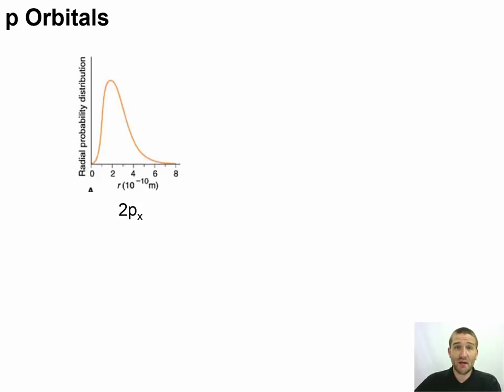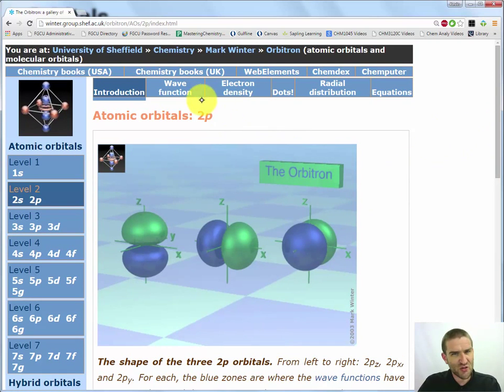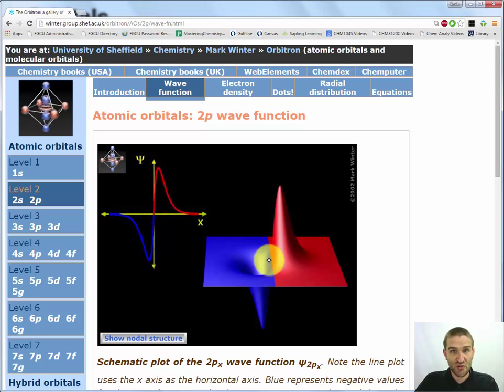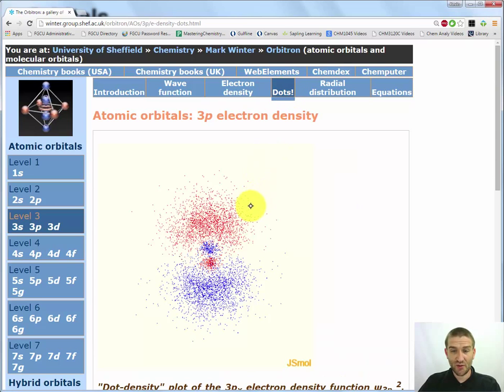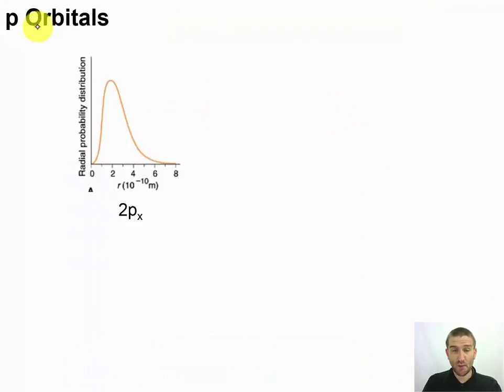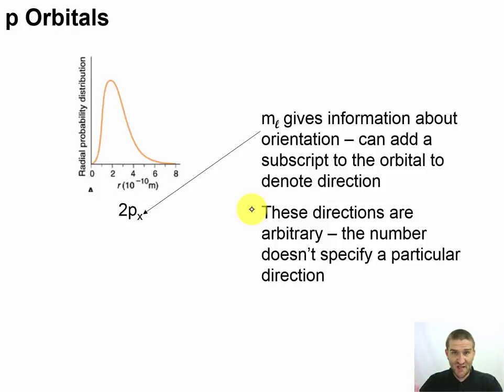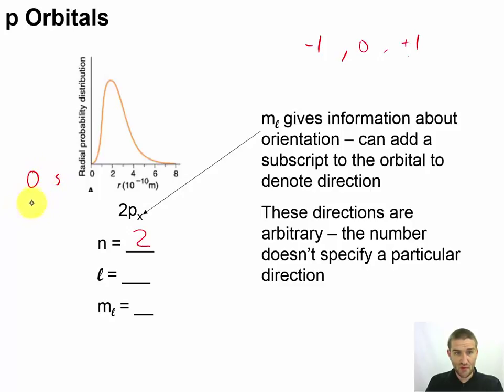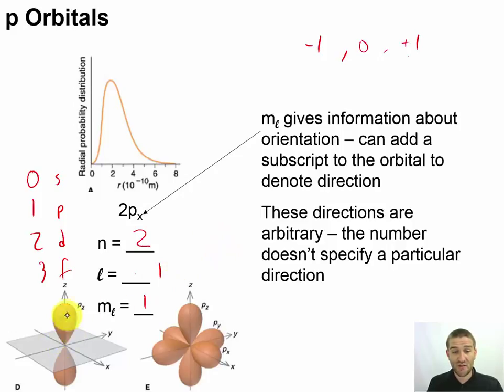Chapter 02 - 25 - p Orbitals